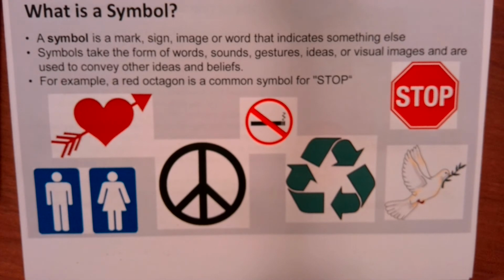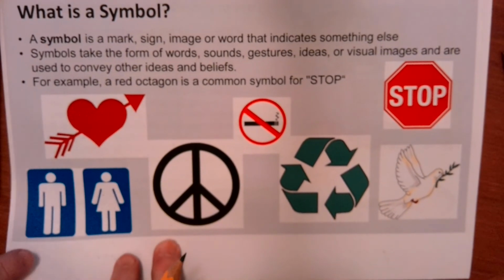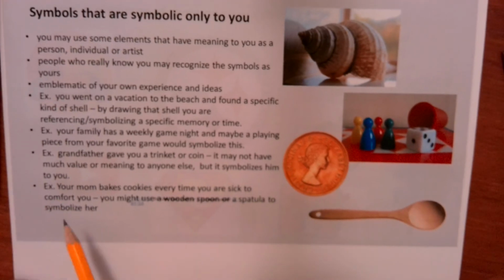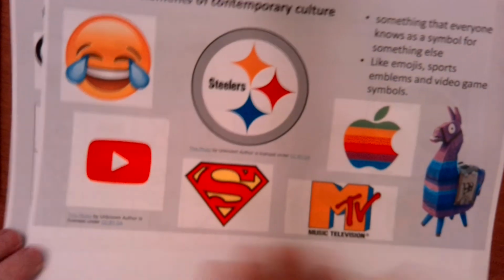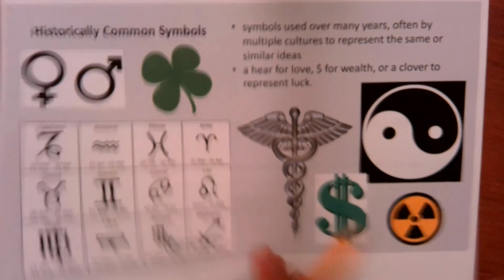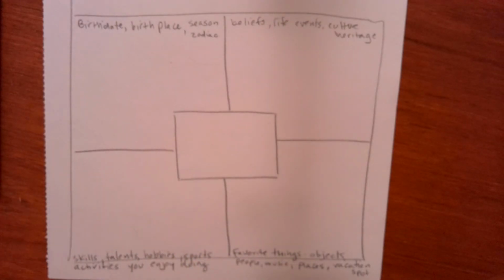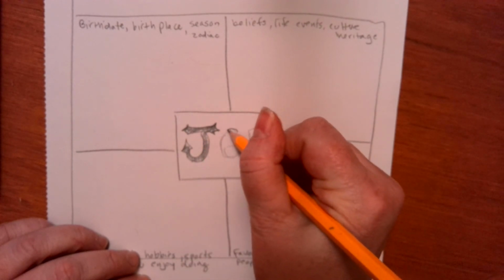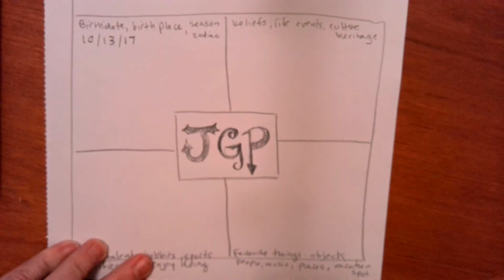Symbols and Graphic Organizer of Personal symbols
Learn about different types of symbols:
Personal - meaning only to you
Contemporary Culture - people alive today recognize
Historically common (universal) used over many years by multiple cultures to represent the same or similar thing.
Create a Graphic Organizer of personal symbols